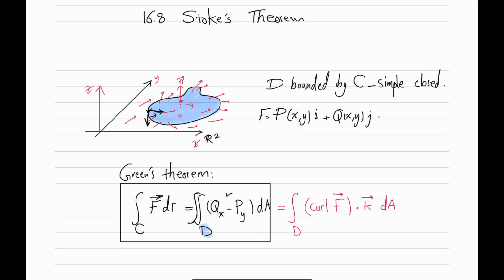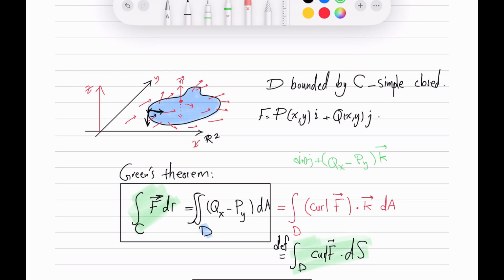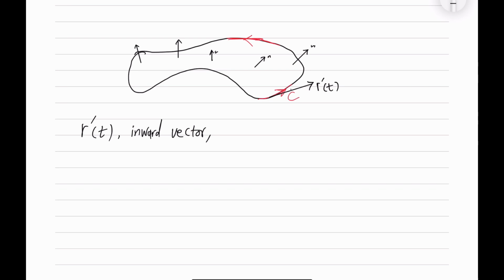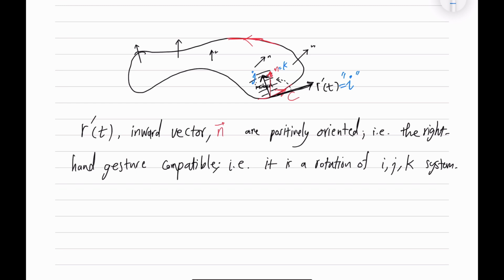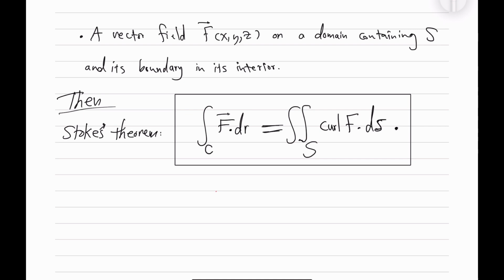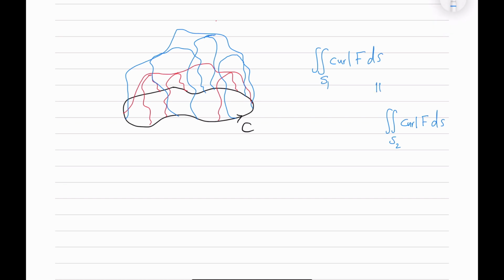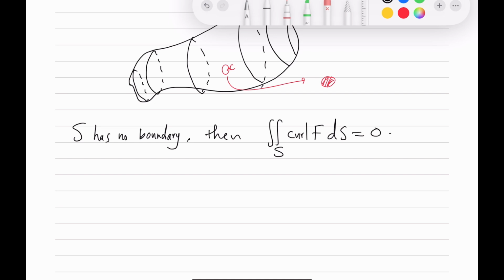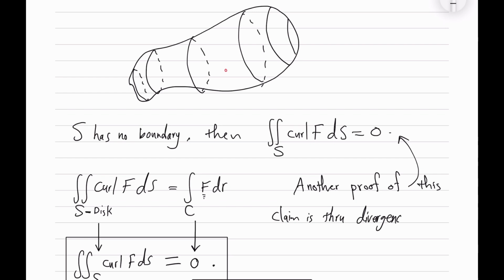13. Stoke’s Theorem